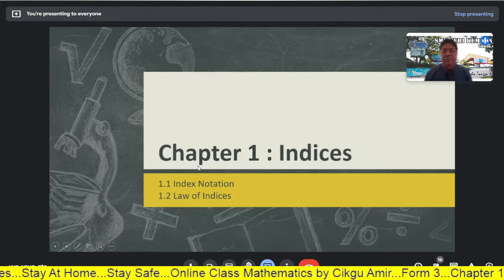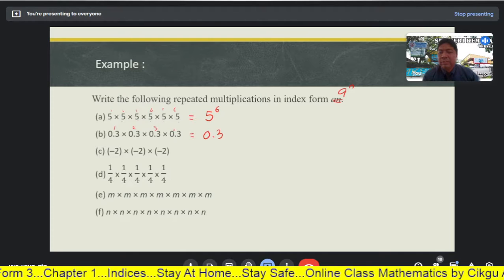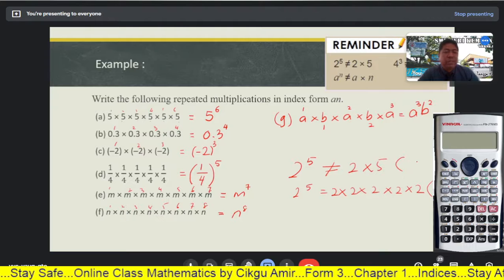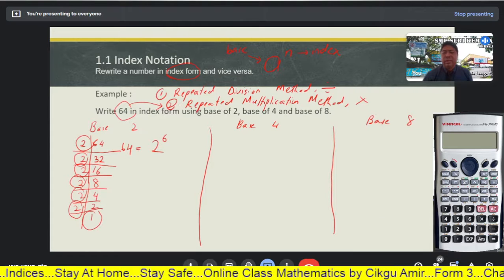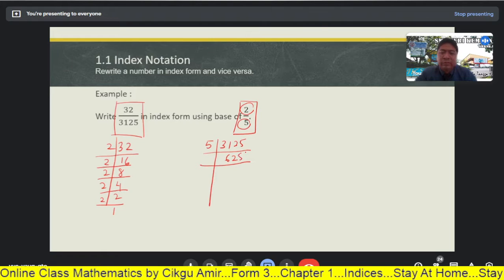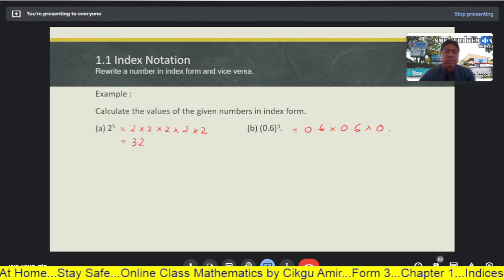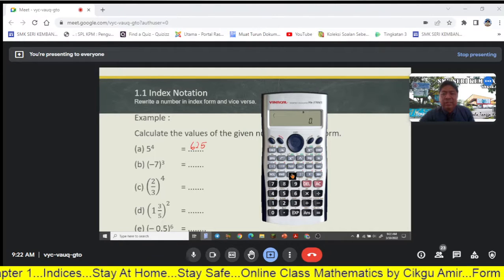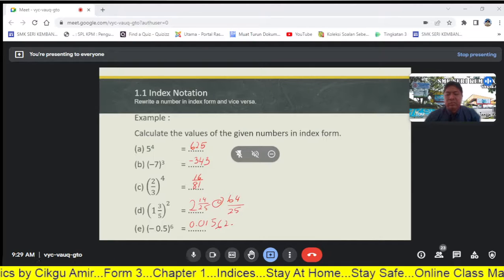Mathematic Form 3 Chapter 1 Index Introduction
Chapter 1 Index
-Introduction of index